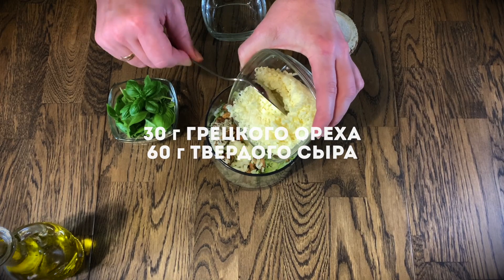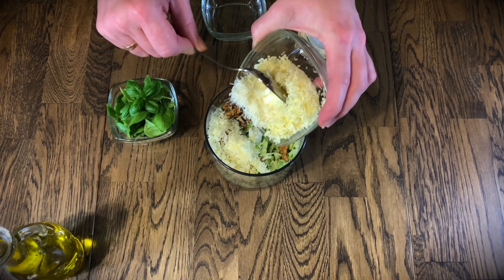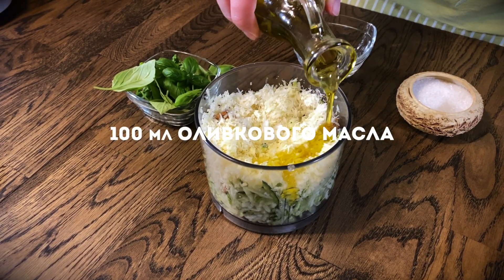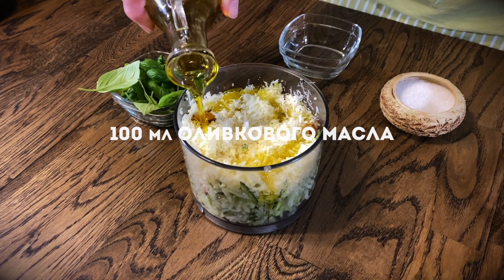Итальянский ужин за 10 минут! Такого из КАБАЧКА вы еще не готовили!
Очень вкусное и новое блюдо из кабачков, которое мало кто пробовал. Всего 10 минут и у вас на столе горячие блюдо из кабачков! Этот итальянский ужин хочется есть каждый вечер!

- Паста  300 г
- Вяленые помидоры 50 г
ДЛЯ ПЕСТО ИЗ ЦУКИНИ
- Кабачки 200 г
- Грецкие орехи 30 г
- Твердый сыр (пармезан) 60 г
- Оливковое масло 100 г
- Соль по вкусу
- Базилик 10 г

Приготовление:
1. Кабачки натереть на крупной терке, положить его в чашу блендера. Туда же добавить орехи, листья базилика, пармезан, соль и оливковое масло - взбивайте несколько минут, пока не получите кремообразную консистенцию.
2. Сварите пасту согласно инструкции на упаковке.
3. Нарежьте вяленные помидоры кубиками размером примерно 1 см.
4. Слейте воду с готовой пасты (немного жидкости зарезервируйте). Добавьте к пасте песто из кабачка, немного воды и сушеные помидоры. Перемешивайте.
5. При подаче приправьте пасту своим любимым сыром.